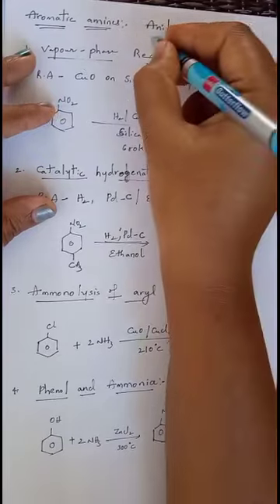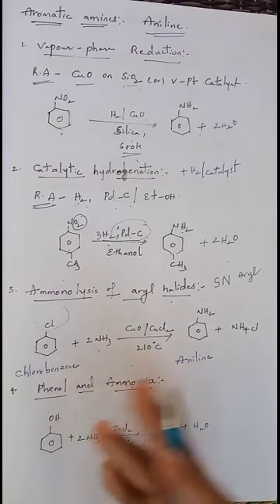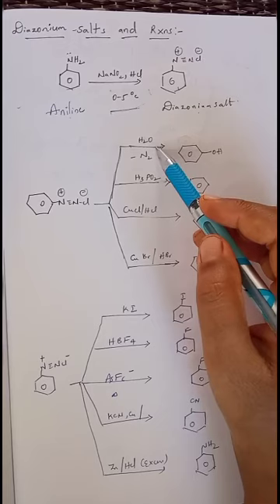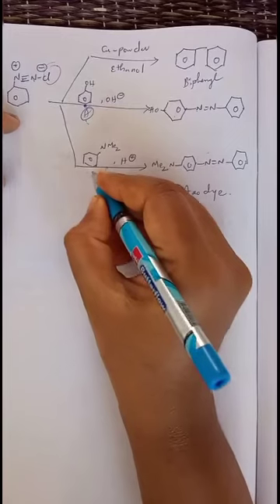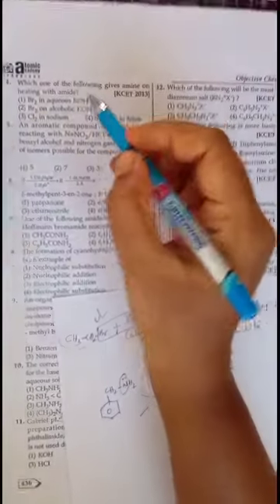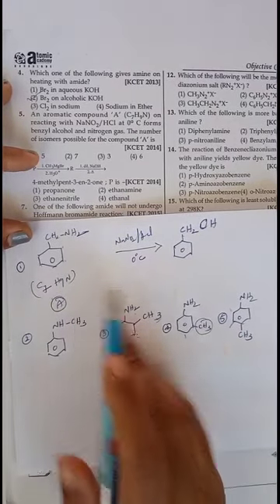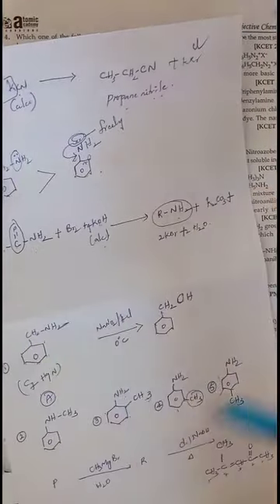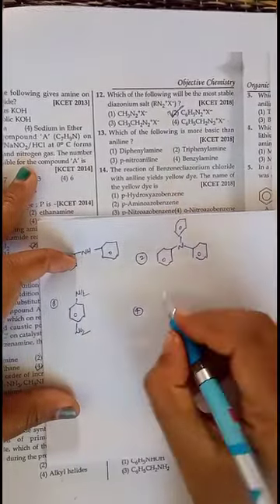Amines objective class -2